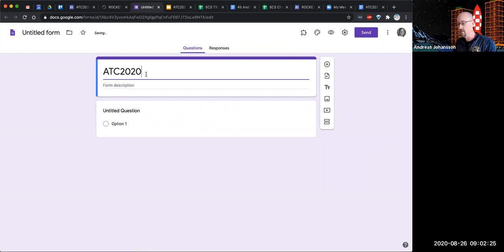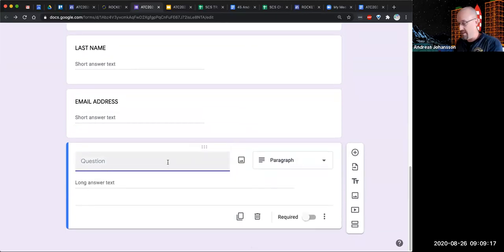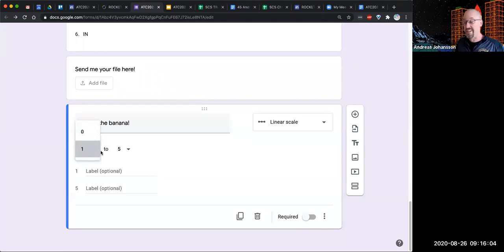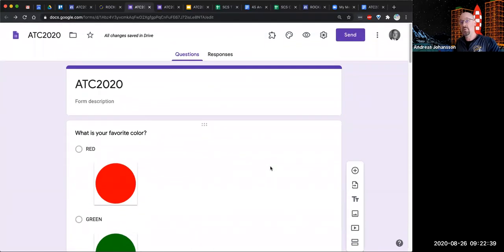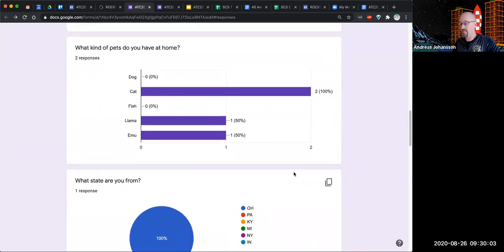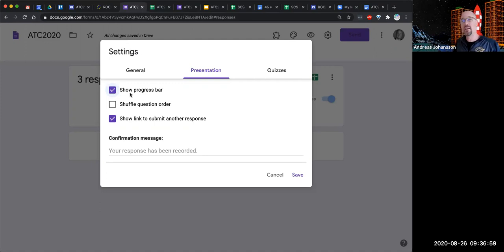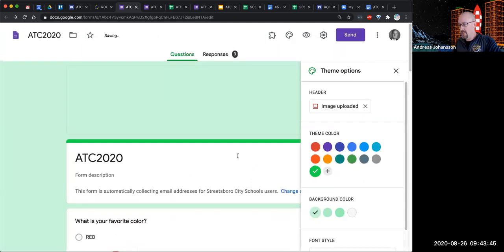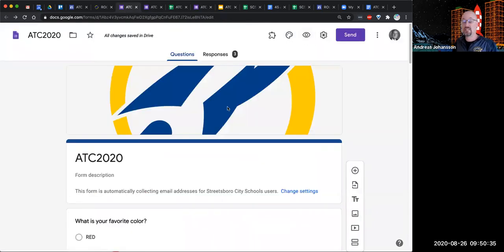ATC2020 - Google Forms